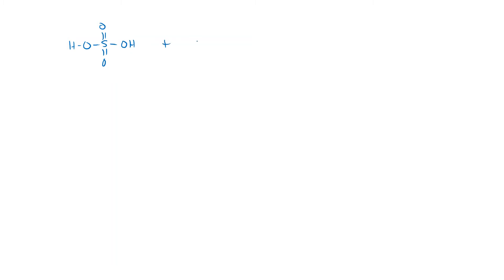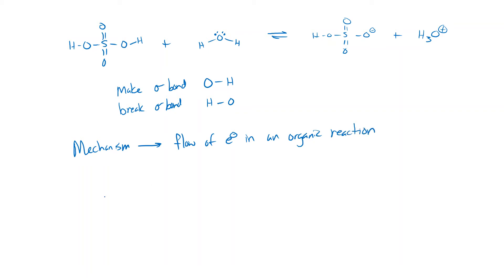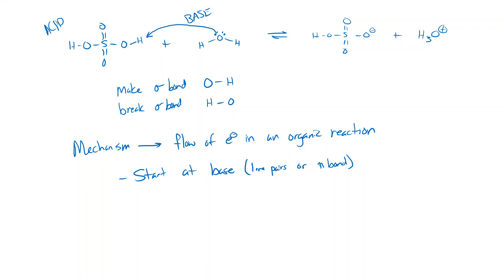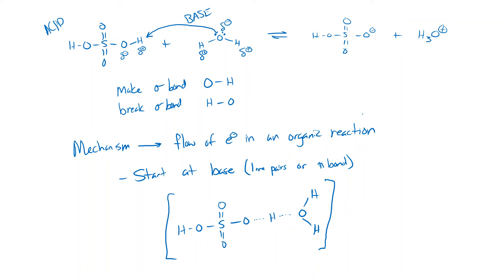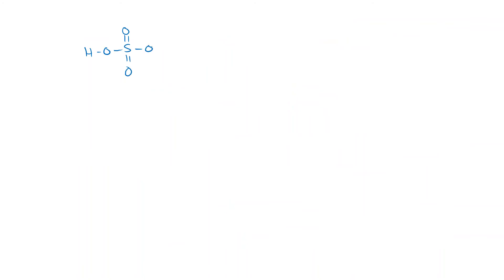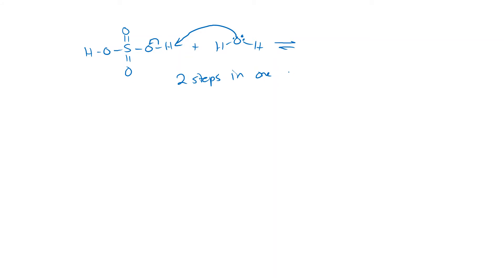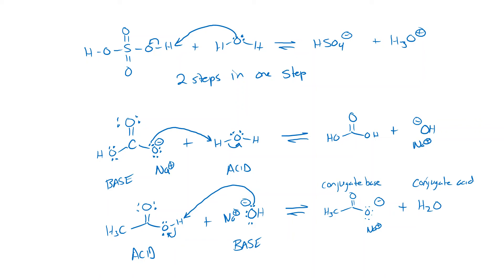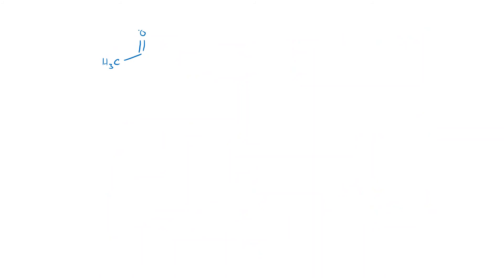Unit 2 - 3 - Bronsted Lowry Mechanisms